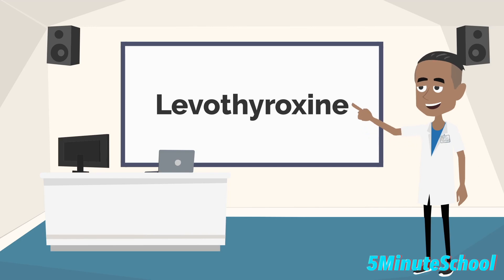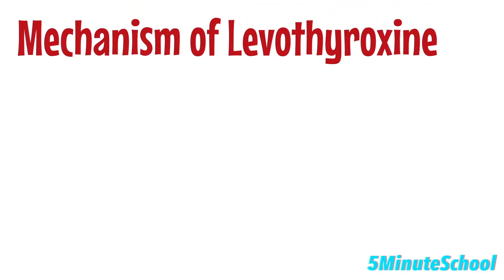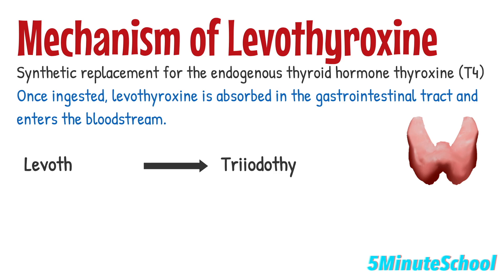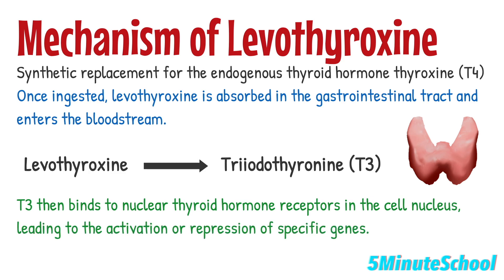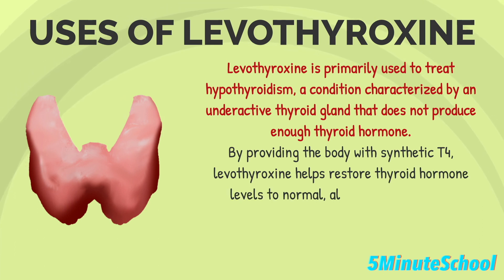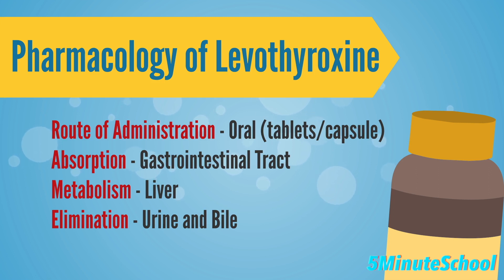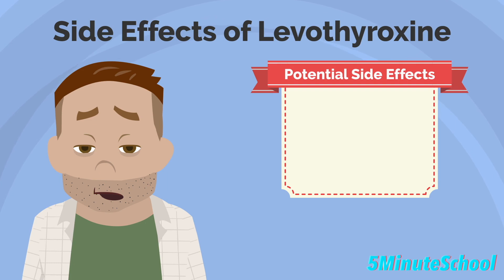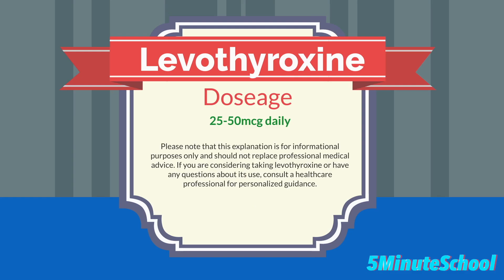LEVOTHYROXINE EXPLAINED - MECHANISM OF ACTION, PHARMACOLOGY, SIDE EFFECTS AND DOSE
Here are some products that may help you:

ThyroAid Thyroid Support Supplement
Thyroid for Dummies
Pharmacology at a Glance
Rang and Dale's Pharmacology
Fundamentals of Pharmacology

🏆My Goal🏆